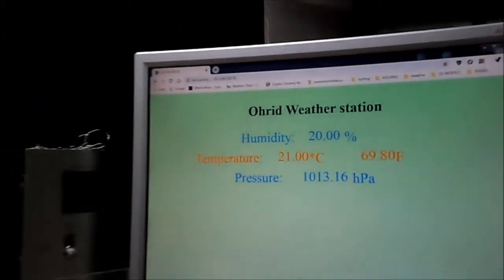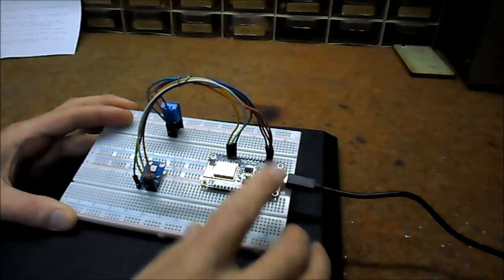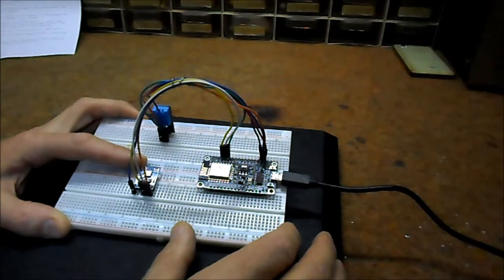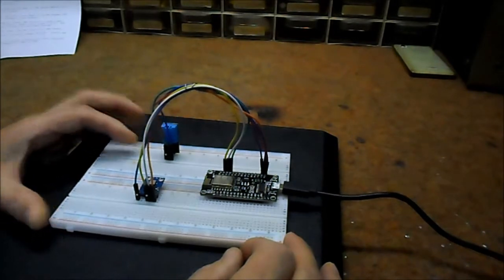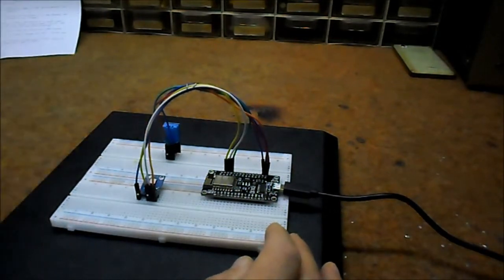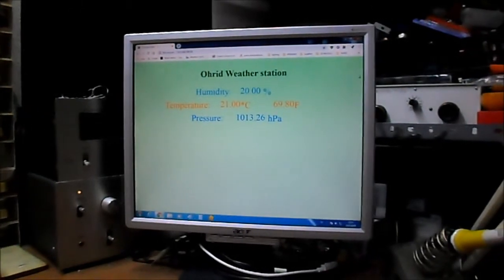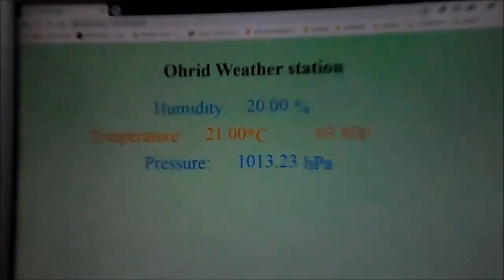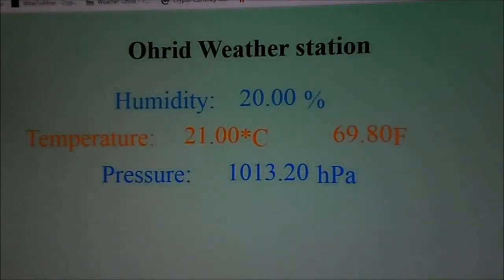DIY ESP8266 Wireless Web Weather station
In this project, we will measure Humidity, Temperature and Pressure parameters and display them on the web server, which makes it a IoT based Weather Station where the weather conditions can be monitored from anywhere using the Internet. Presented device is very essential for making and contains only three components:
    - NodeMCU
    - DHT11 sensor and
    - BMP180 sensor
   I designed the project based on the instructions of "circuitdigest" Web, but immediately after startup I noticed that the value of relative Atmospheric Pressure is incorrect. I found this because I have a few DIY barometers and I also have two comercial weather stations where the pressure readings were identical. After that, I study the "SFE_BMP180" library and made small corrections so that the code below gives correct value of the relative pressure depending on the altitude at which it is measured.
    First we need to Connect the NodeMCU ESP12E with the PC and choose the board and port correctly and then hit the Upload button.  After uploading the code, open the serial monitor. Make the baud rate of serial monitor as 115200. You will see the IP address in the monitor, just copy this IP and paste it in the browser. You will see a webpage in your browser as shown below. This page will be refresh automatically after every 10 seconds. You can change this time in code.